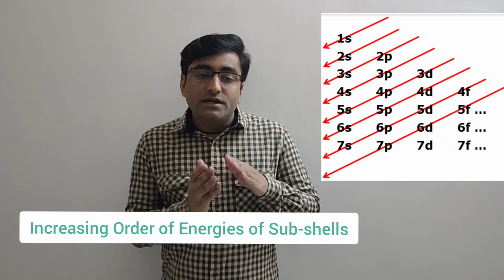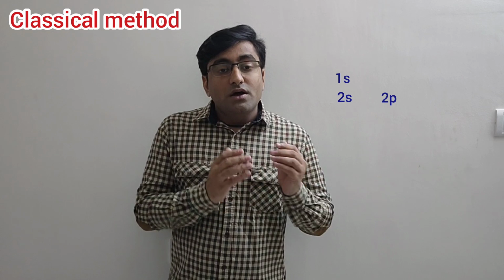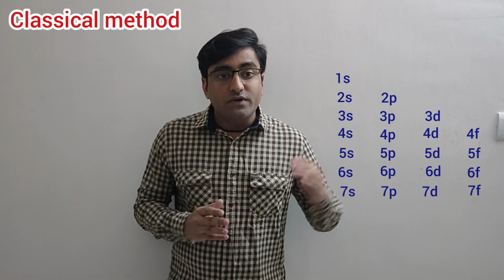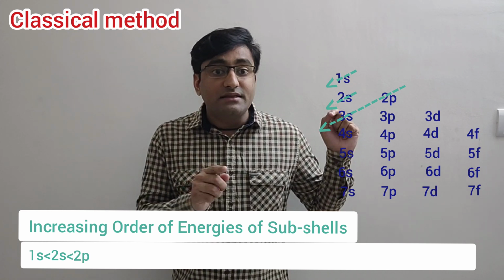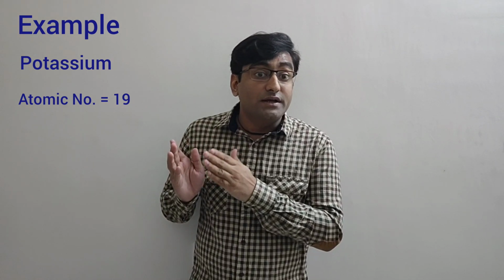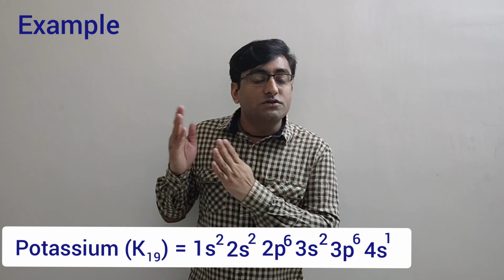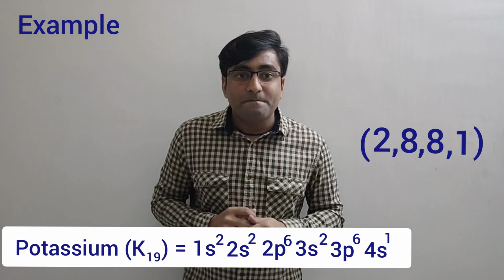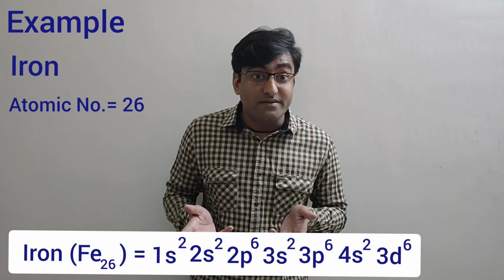Aufbau Principle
In this video we will learn about Aufbau Principle

Statement
In the ground state of an atom or an ion electrons are filled in the sub-shells having the lowest energy first and then the subsequent electrons are fed into the other sub-shell in the increasing order of their energies

Increasing order of energies of Sub Shells
1s - 2s - 2p - 3s - 3p - 4s - 3d - 4p - 5s - 4d - 5p - 6s - 4f - 5d - 6p - 7s - 5f - 6d - 7p.

To watch Video on
How To Find Electronic Configuration

Take Care..